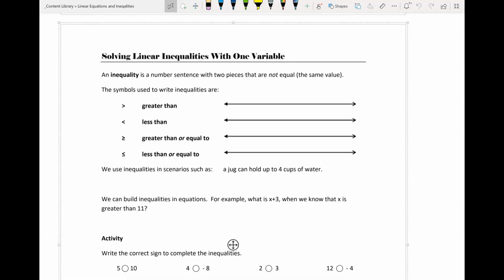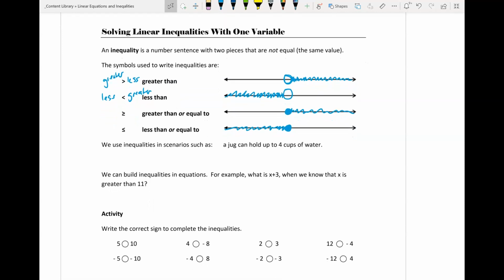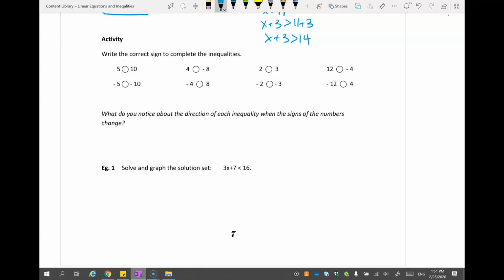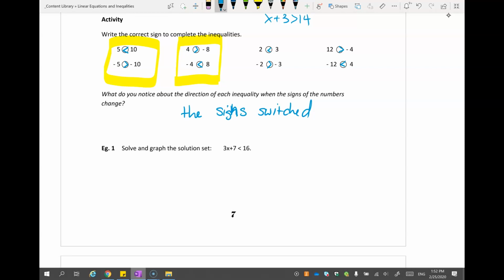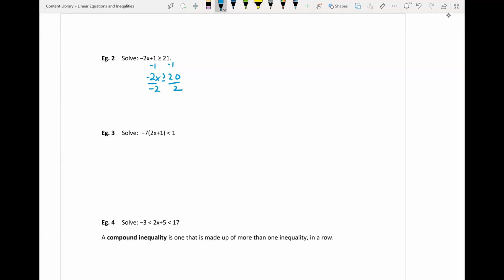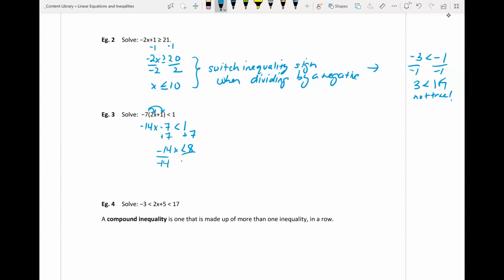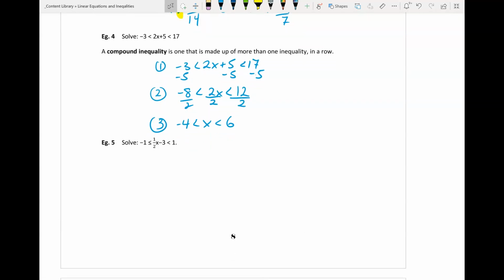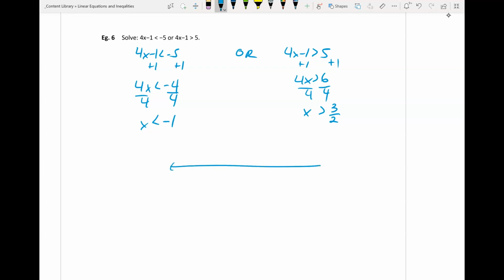Solving One Variable Linear Inequalities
Solving One Variable Inequalities